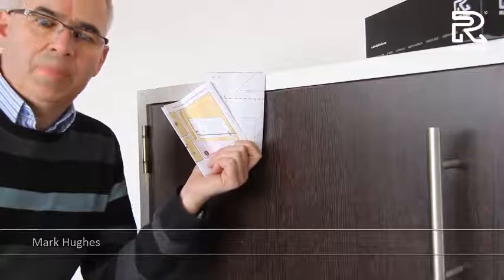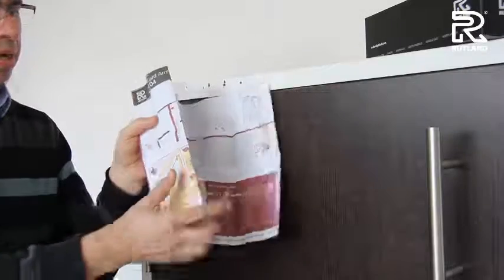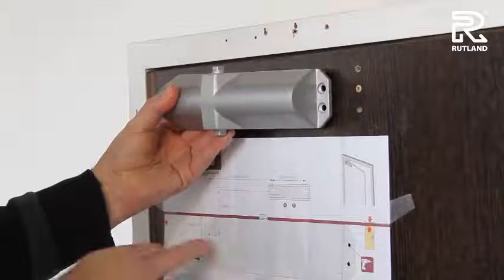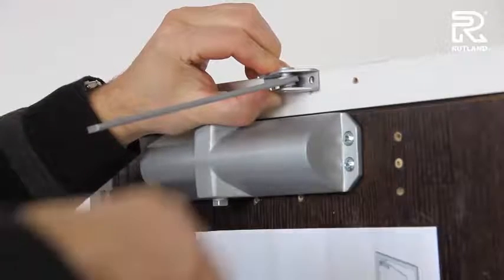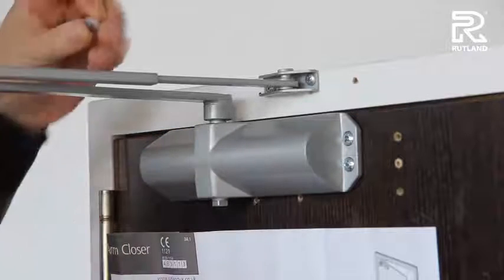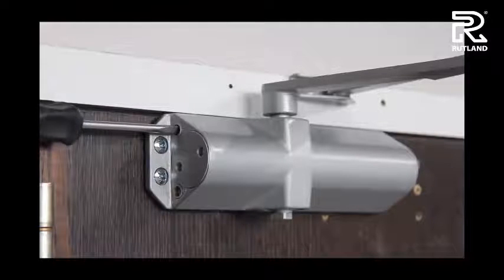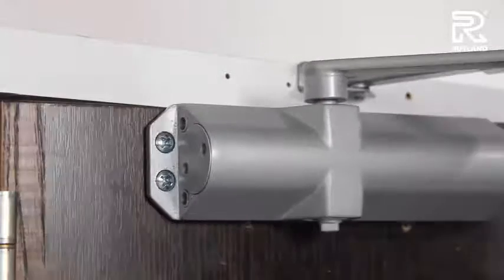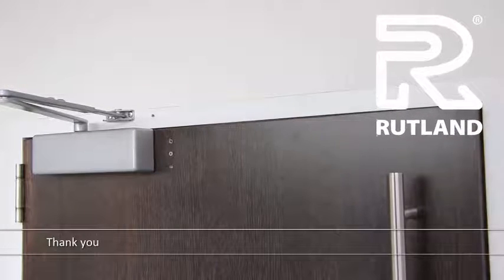Rutland: Know How - Rutland TS.3204 How to fit - Pull Side Figure 1/Standard Arm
How to fit the Rutland TS.3204 CE marked door closer on the pull side fig 1 application.
With a template adjustable EN3/EN4 power size this door closer is suitable for doors up to 80kg/1100mm wide.